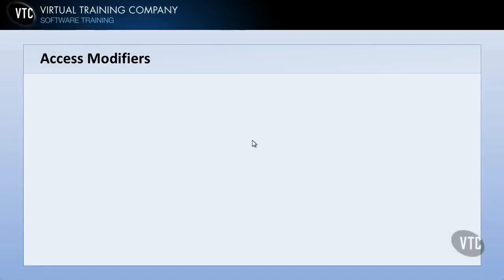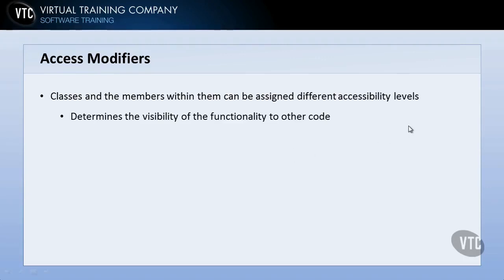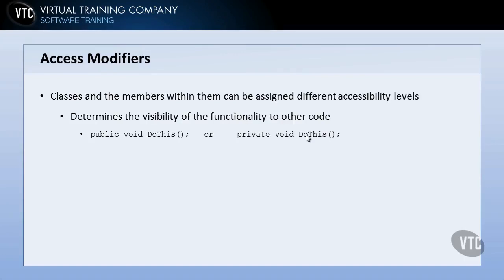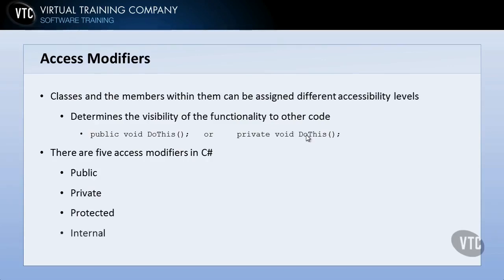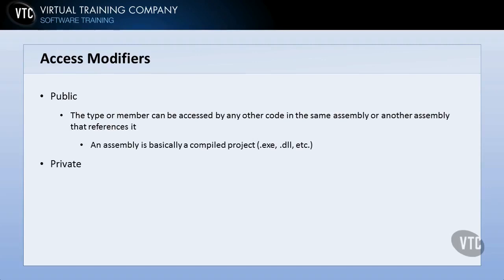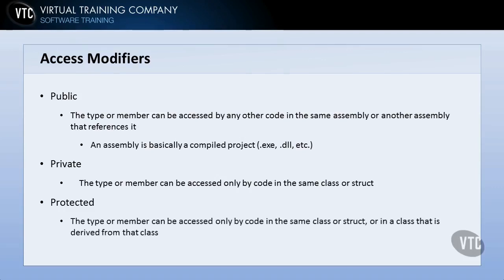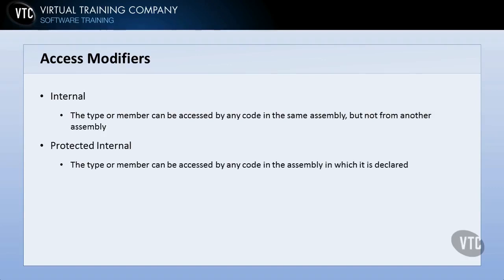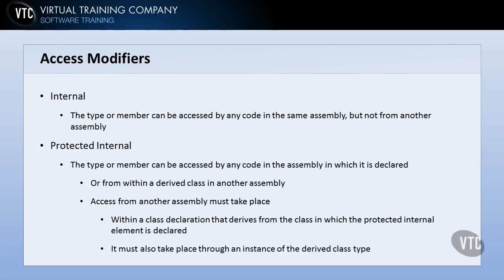39 Access Modifiers - Programming in C# - Exam 70-483